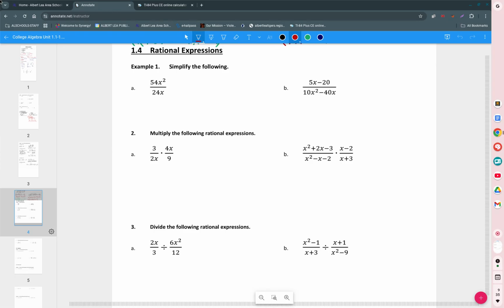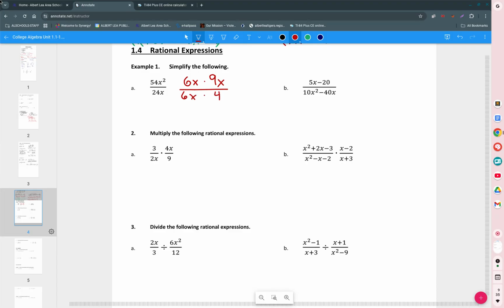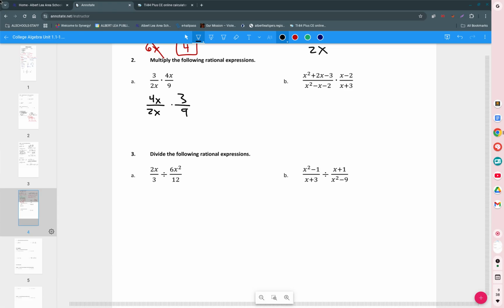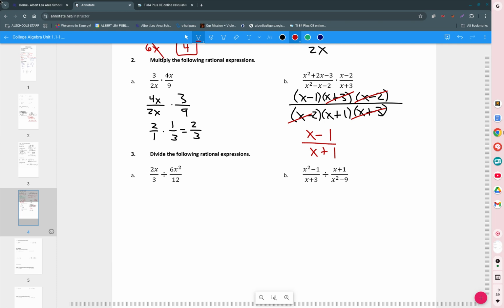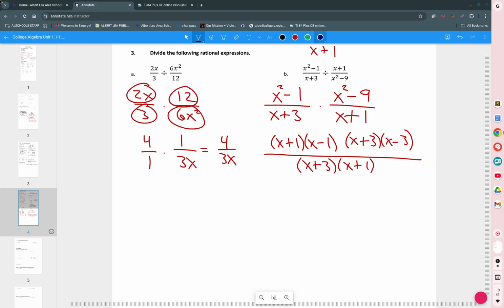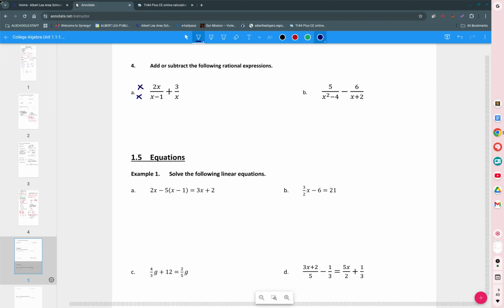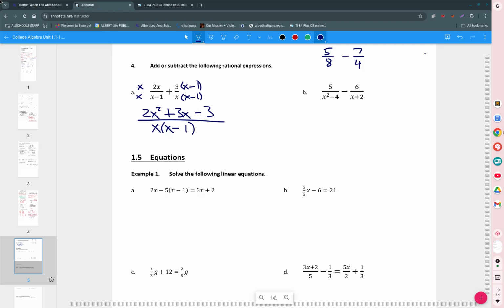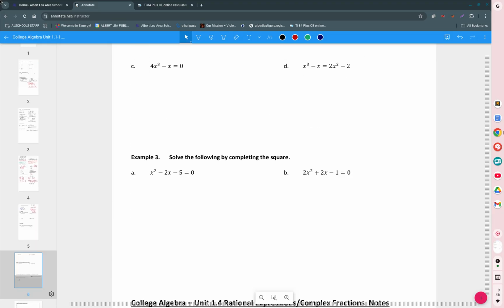College Algebra Unit 1.4 Notes Simplifying Rational Expressions 2025